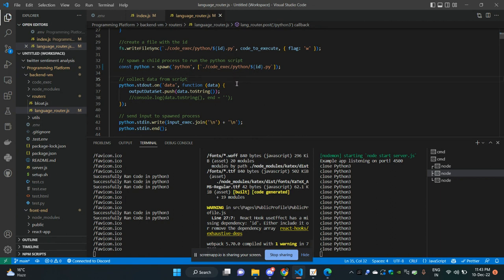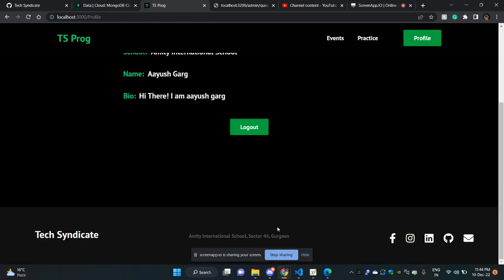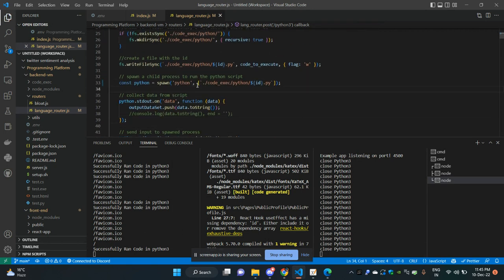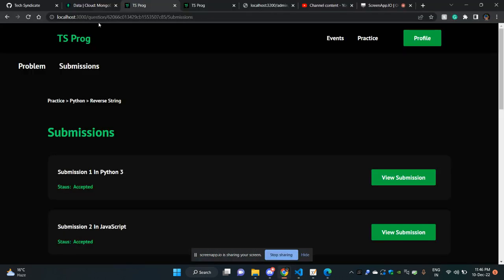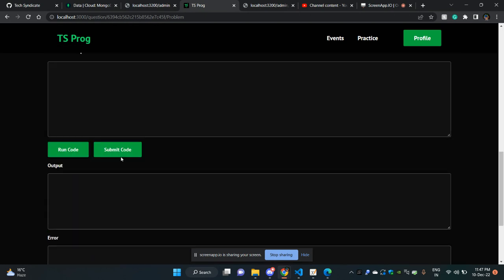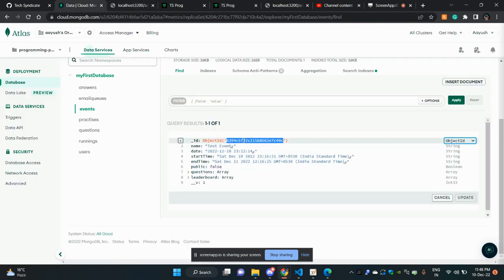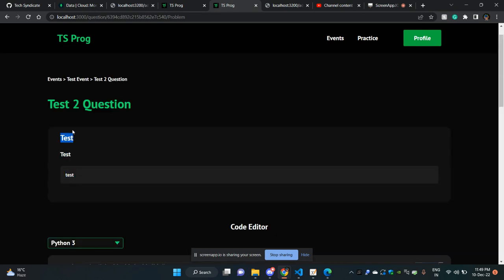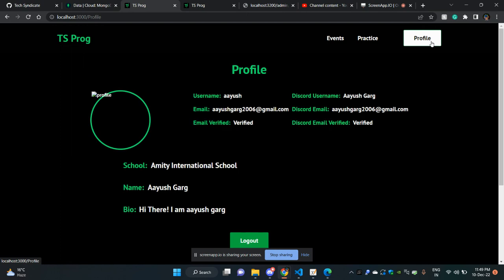Ideathon Submission | AISG46 | TS PROG